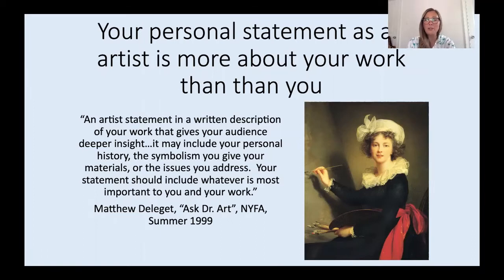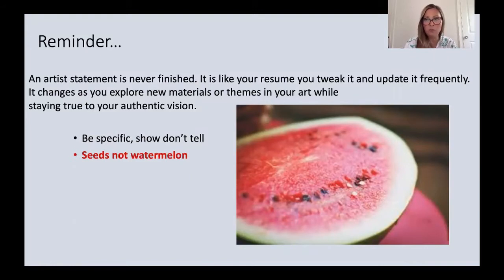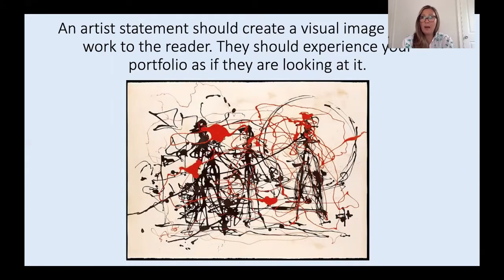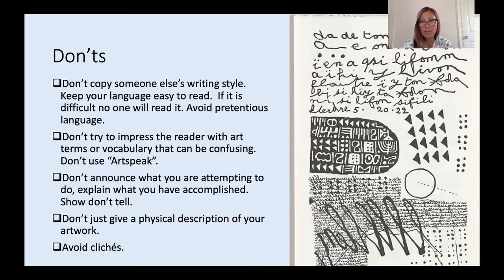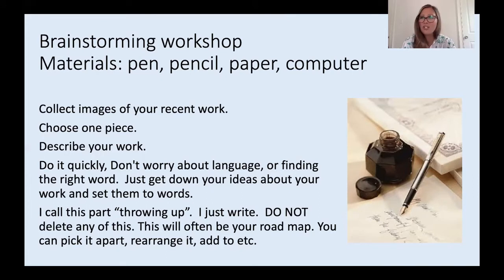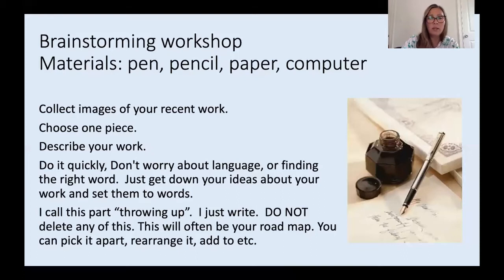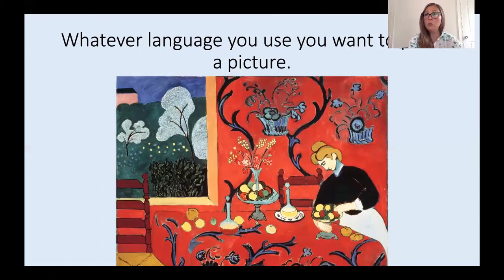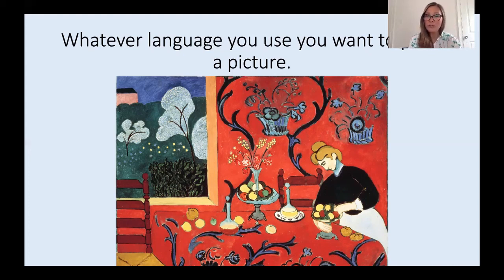PAChats | Writing An Artist Statement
PAChats | Professional Artist Chats
Writing an Artist Statement with Art Historian Prof. Alexandra Giordano
This video is made possible with support from the Long Island Community Foundation

Learn to polish your professional artist package with a well-crafted artist statement!

This lecture will help artists learn to write a professional artists statement, a necessary written component often required for when submitting grants, exhibitions, festivals, performances, and residency applications. The artist statement is also needed to maintain a professional presence on your website and social media accounts.

Presented by the Patchogue Arts Council • Museum of Contemporary L.I. & Patchogue - Medford Library

PAChats | Professional Artist Chats will be helpful for artists of all disciplines.
Pre-recorded lectures will be released followed by live Q&A sessions.

Alexandra Giordano received her MA in Art History from CUNY Queens College. In her graduate thesis, she researched the overlap of late pagan and early Christian iconography. Her undergraduate degree is a Bachelor of Fine Arts with a concentration in painting. She also studied drawing with a focus on anatomy at the Art Students League in New York City. She has taught at Farmingdale State College since 2015. She also teaches at Long Island University, Saint Joseph's College, and Nassau Community College. She has held teaching positions at Dowling College, in the Honors Program, and Hofstra University. Many of her art history classes are writing intensive.
In March 2019, she was awarded the Students First Grant, from Farmingdale State College. Her project title was The Use of Emerging Technologies in the Humanities/Art History Curriculum. She recently presented at the SUNY Council for Writing Conference where her topic was Visual Literacy: Not Your Mother's Museum Research Paper. Other research interests include 19th-century modernist painting and the purge of European artists during World War II.
She is currently the Director of Communications at the Hofstra University Museum of Art.